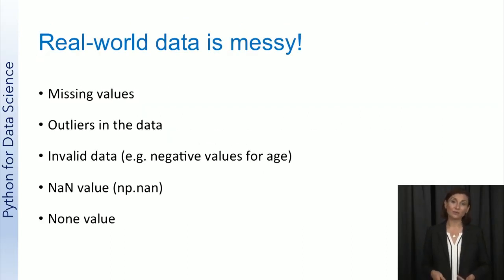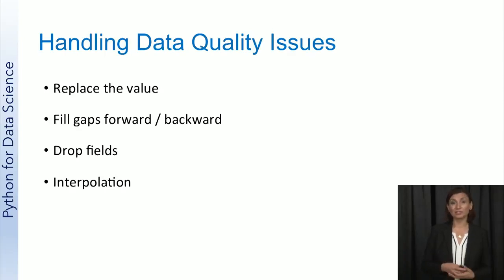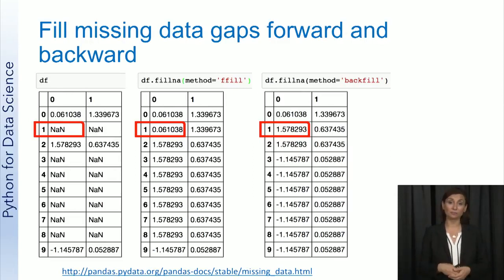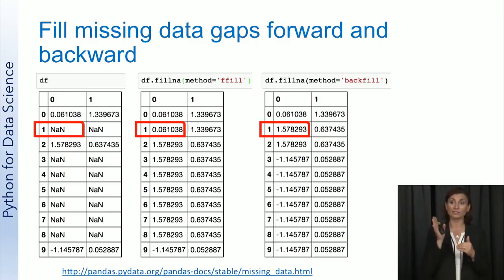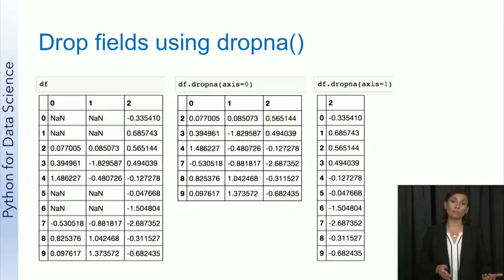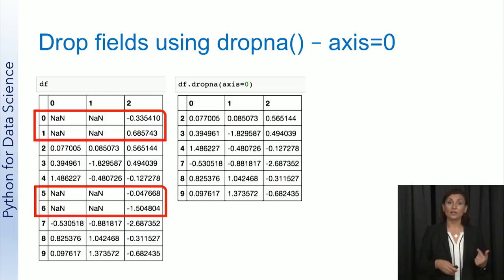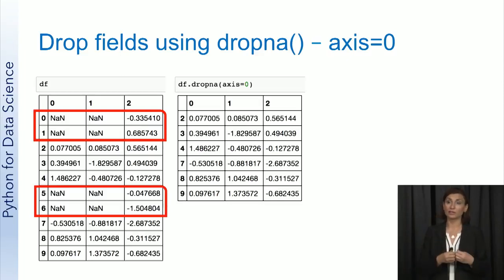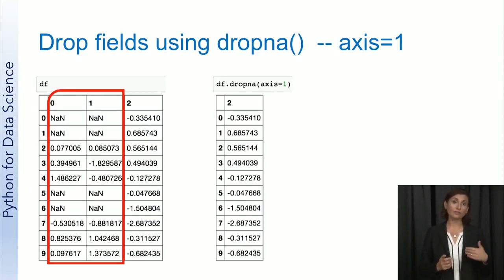74 Pandas, Data Cleaning